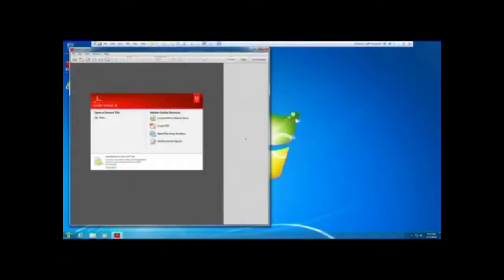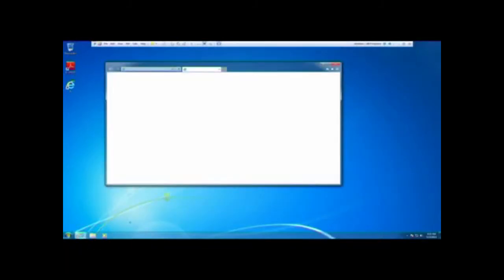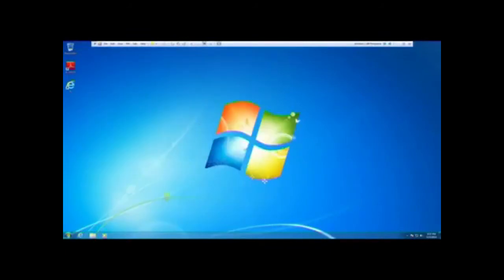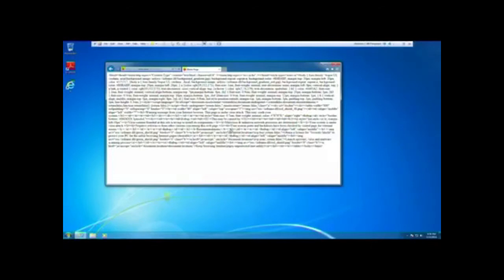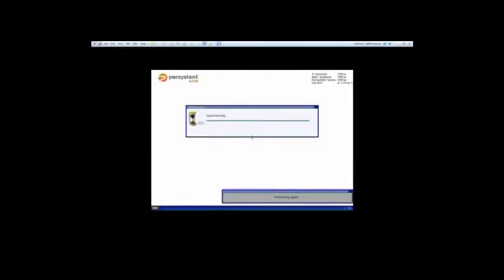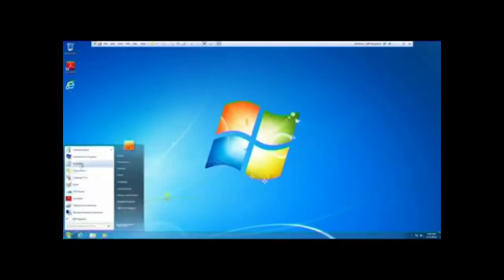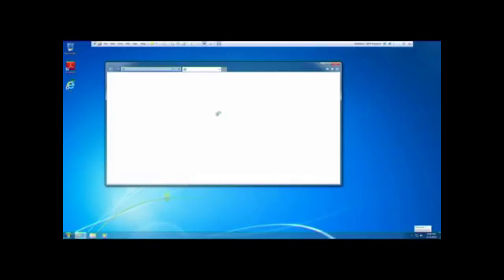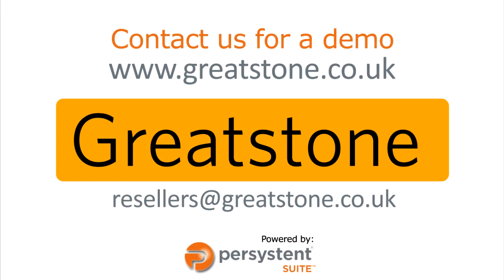Persystent Suite Live Demo - Malware affected PC recovered in 45 seconds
45%... That's what industry experts estimate as the extent of what anti-virus can detect and protect. With zero-day attacks, user carelessness and other unauthorized changes to your sensitive network assets, the ability to preserve the integrity of workstations, devices or servers is not only a best practice, but a necessity. Utopic's proprietary self-healing technology is more than a recovery tool It is an automatic and real time diagnostic and restoration advantage that recognizes when changes fall outside your policies.